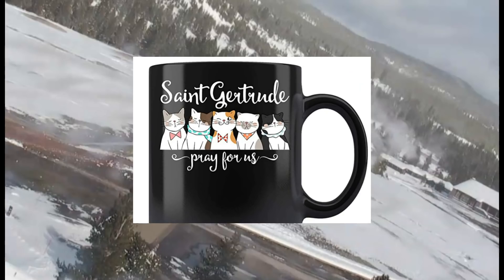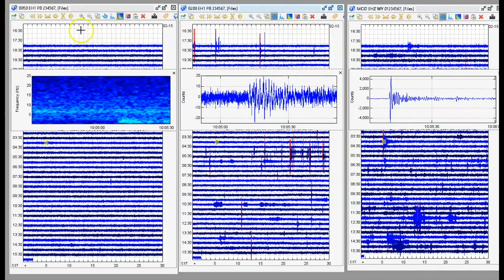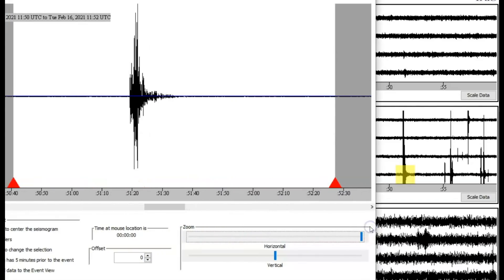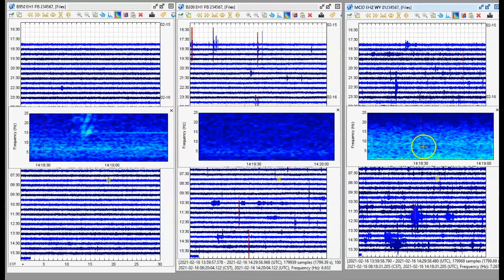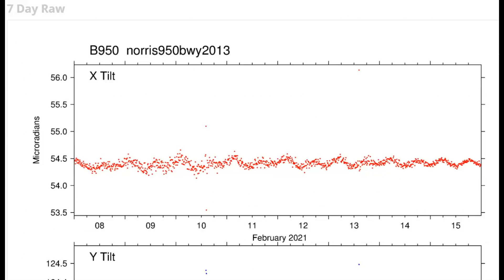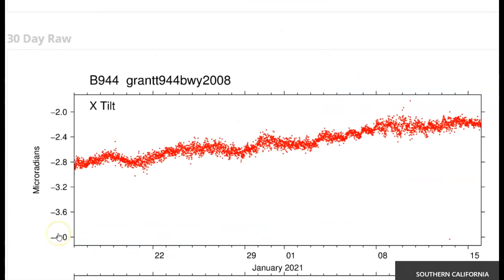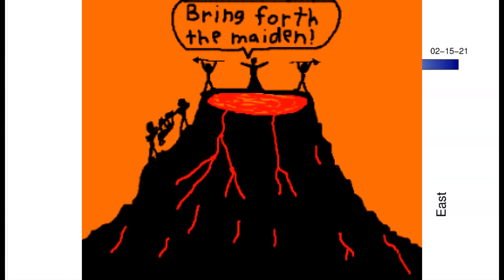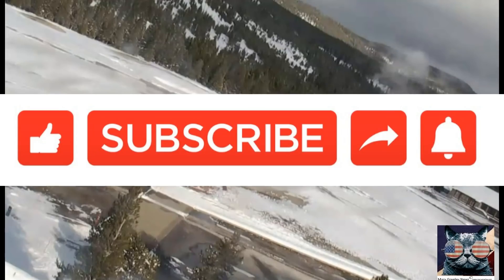Yellowstone Supervolcano Report - The Quiet Before The Storm ?Feb. 16th 2021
Credit
USGS